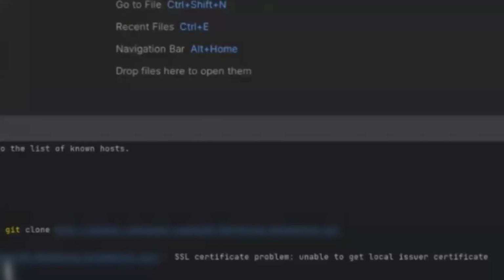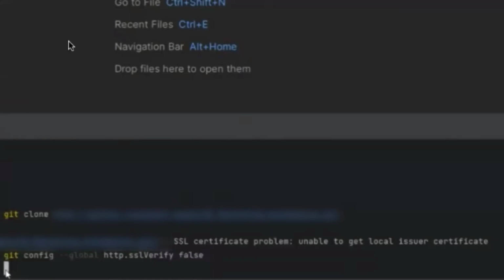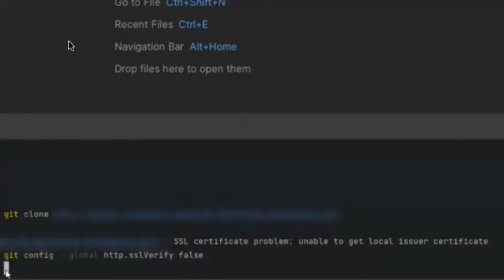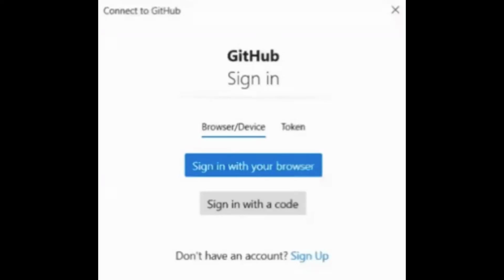How to fix 'SSL Certificate problem: unable to get local issuer certificate.'